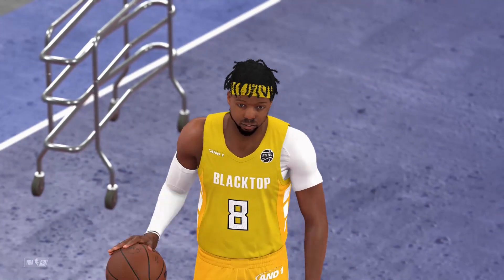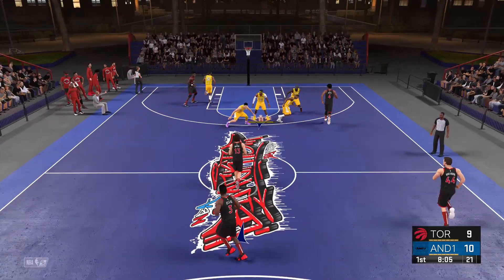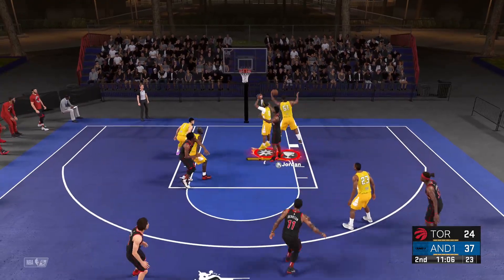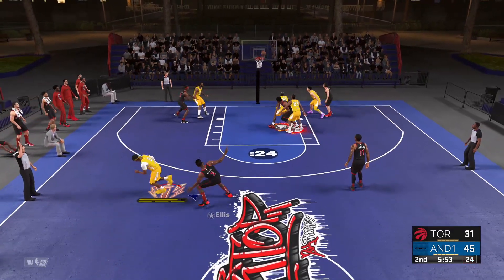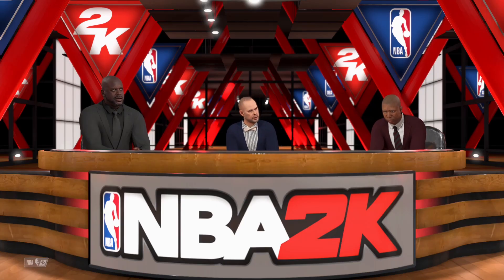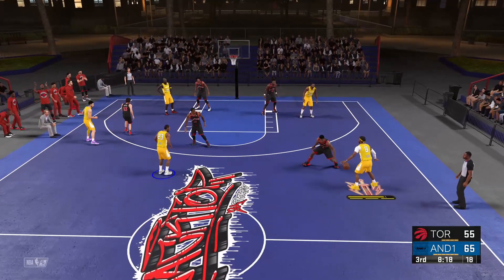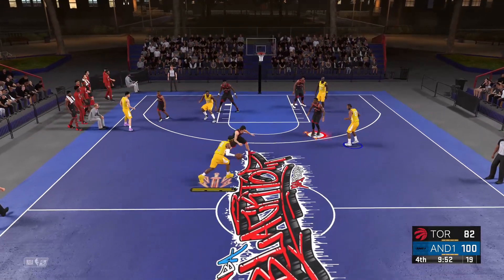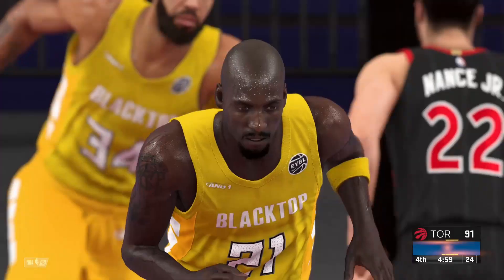Ultimate All-Time League Season 2 Toronto Raptors Vs And 1 Saviors: ANOTHER DIVISIONAL HOME GAME! 🏀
THIS IS THE LAST GAME OF THE WEEK FOR US, WEEK 3 HAS BEEN SHORT BUT EFFECTIVE IN IT'S OWN WAY.  THE RAPTORS ARE ANOTHER DIVISIONAL OPPENENT WE'LL BE SEEING IN THE NEAR FUTURE AGAIN SO IT'S GOOD IF WE GET OUT EARLY ON THEM AND GIVE THEM A MESSAGE SO TO SPEAK.  THE NEXT GAME IS ON HALLOWEEN AND THAT ONE SHOULD BE INTERESTING TO SAY THE LEAST.  THIS ALL-TIME LEAGUE IS DIFFERENT BUT SHAPING UP TO BECOME ANOTHER LEGENDARY SEASON.  OH BABY!